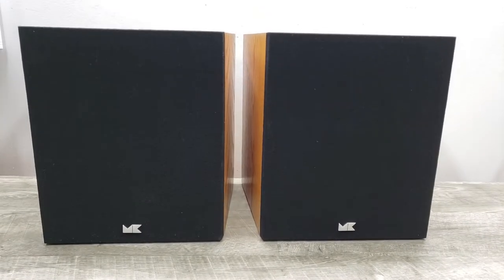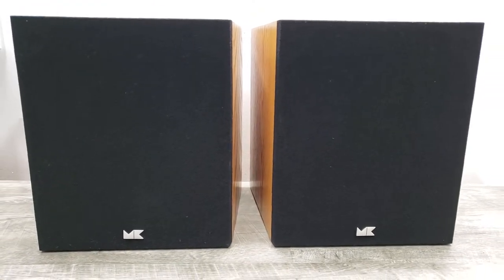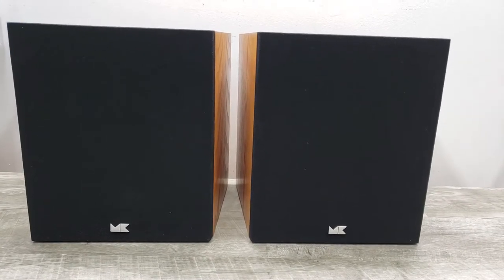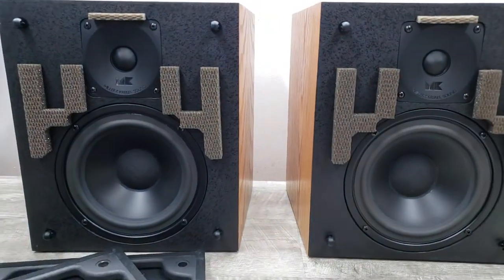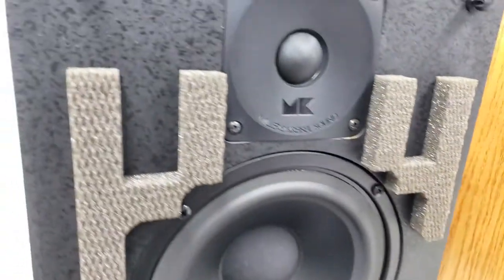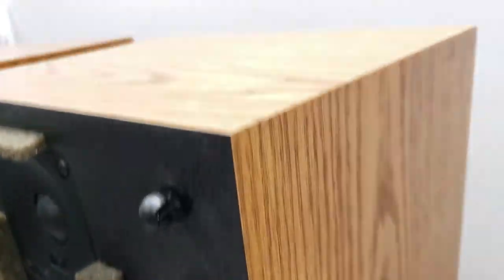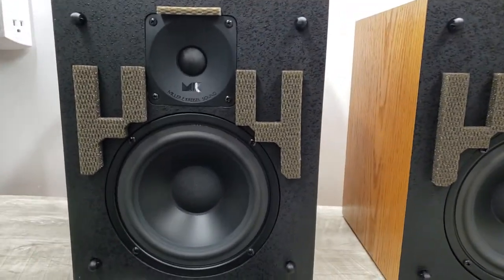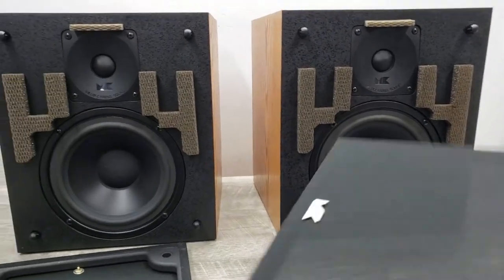Audiophile Miller & Kreisel M&K S-90 Satellite Speakers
Miller & Kreisel M&K S-90 Satellite Speakers